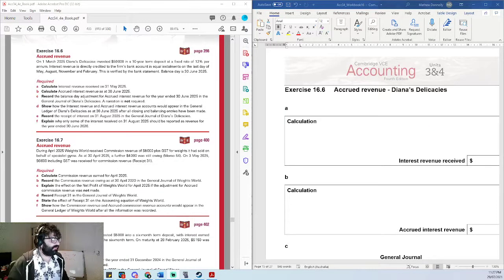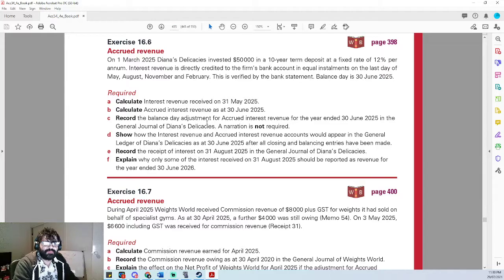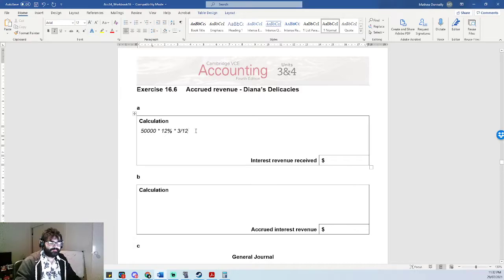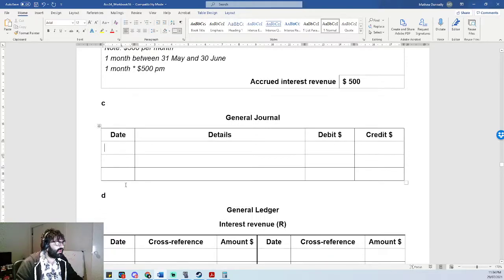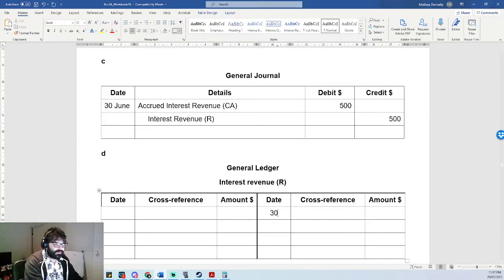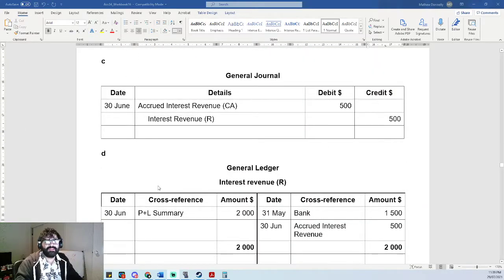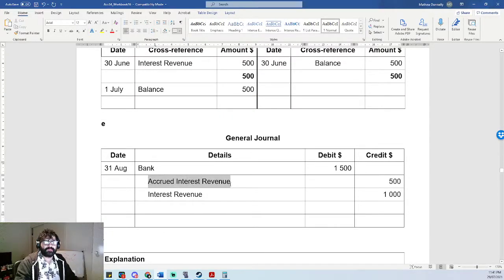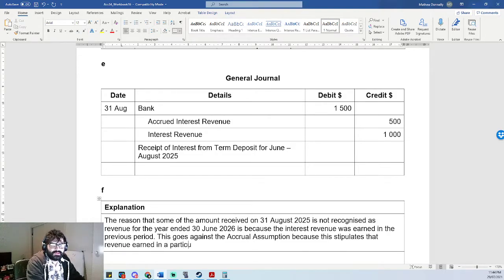Year 12: Accrual Revenues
In this video we are doing a walkthrough of Balance Day Adjustments for Accrual Revenues.

All work is based on: Cambridge VCE Units 3+4 Textbook - 4th Edition.

- Calculating Interest Revenue for a quarterly payment (plus any other monthly fraction)
- Calculating Accrual Interest Revenue (or any Accrual Revenue)
- General Journal  Entries
- General Ledger Entries
- Payments to clear up Accrual Revenues
- Theory observations